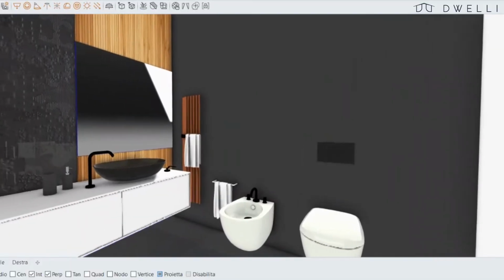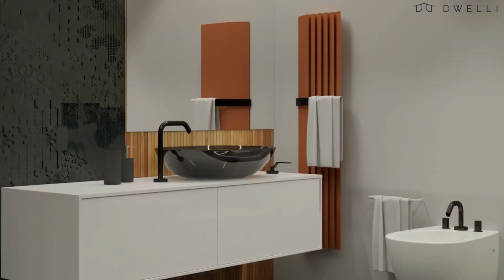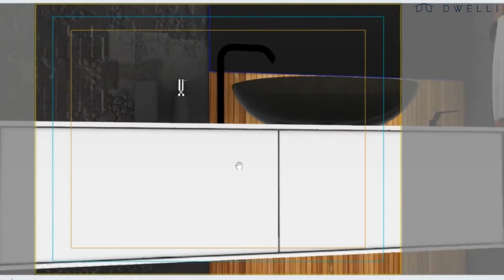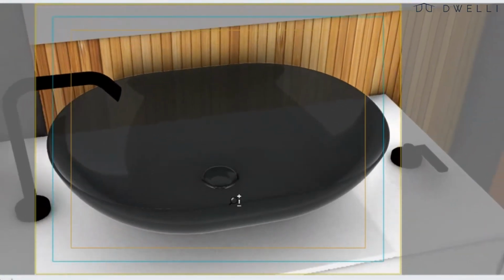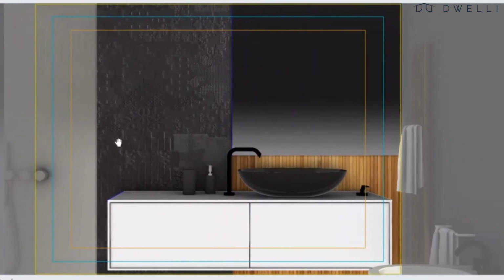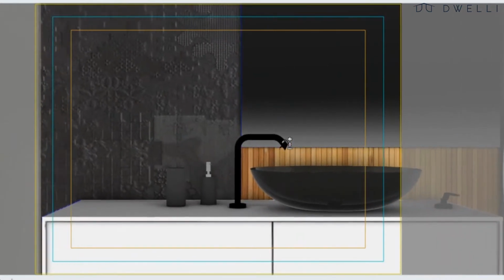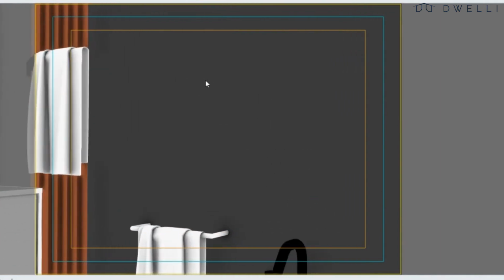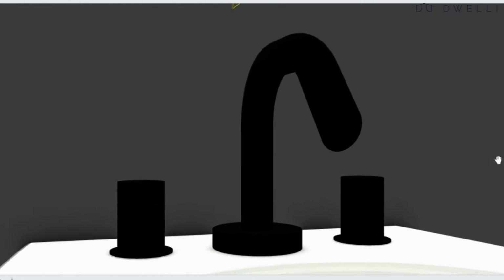Creative Design Talk Ep.2 (3D render of a private bathroom in bedroom)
►This 3d render tought up by our interior designer Nunzia Gentile has been designed with the aim of creating a minimal and modern en-suite bathroom using predominantly black and white.

👩🏻‍💻The project reflects a bathroom in the bedroom suitable for an apartment located in the city center, perfect for an elegant and luxurious home.

The living space 2.5x3.5 m allows you to have on the left side a large shower space with walk-in glass and shower tray "Fiora" in white resin that contrasts with the coating Mutina Dèchirer black decor. In any case, this is not only present inside the shower, but covers a part of the washbasin wall.

As for the shower faucet our interior designer opted for Boffi Garden collection in matt black finish. The mixer is thermostatic two-way to allow comfort and relaxation.

In front of the entrance there is a Falper Viaveneto cabinet in a matt white finish on which there is an Antonio Lupi Senso C colormood washbasin in a smoked finish.

The wall behind the washbasin is half covered by Mutina Déchirer decor black and the other half by a laminated oak wood on which is installed a neutral mirror Antonio Lupi 80x95 cm.

The floor Casalgrande Architecture black with tiles 80x80 cm allows you to highlight both the elements in white finish, but at the same time enhances the radiator Tubes Step-by-step Brown Copper Wrinkled inside the room.

On the right, on the other hand, have been placed the Artceram File 2.0 wall-mounted sanitary ware in glossy white ceramic.

Specifically, the bidet tap is always Boffi Garden black matt, as well as the Boffi plate that coordinates with the elements in matt black finish of the bathroom.

✍Write in the comments what is your favorite combination of colors and finishes in the bathroom!

💡 Let be inspired by our interior designer Nunzia Gentile!